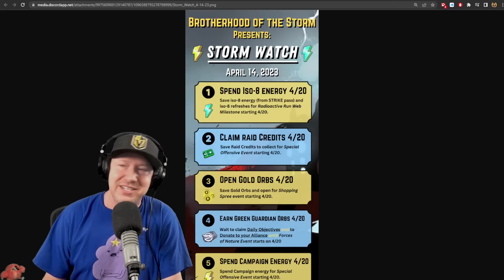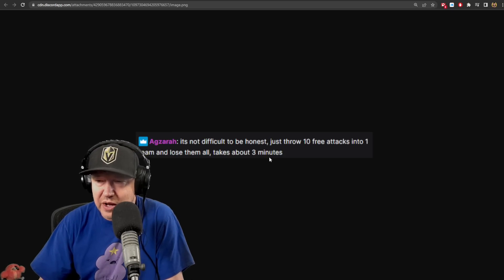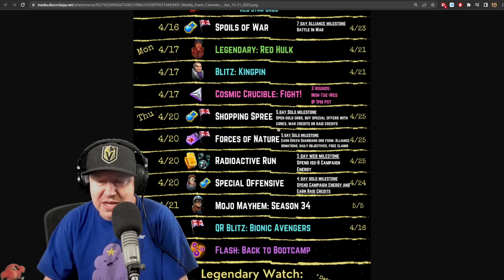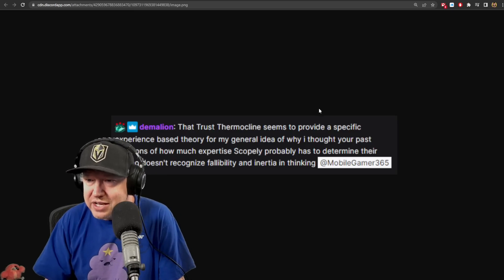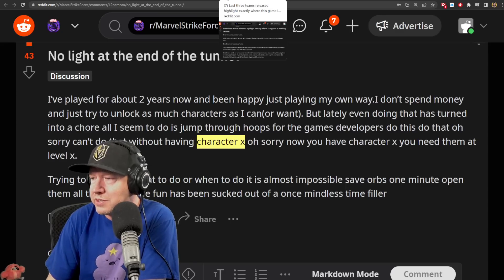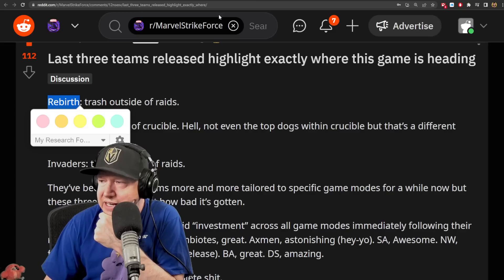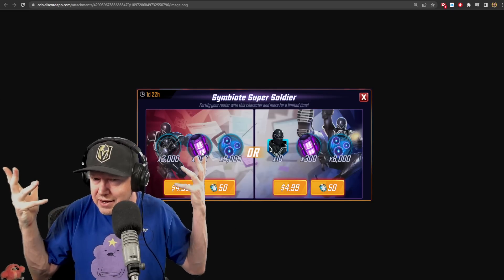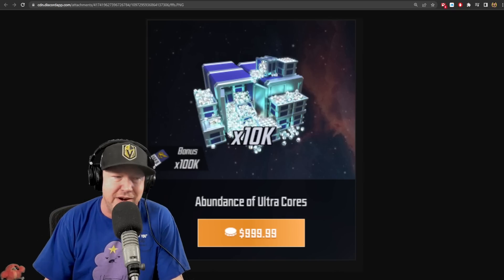$1000 OFFER - EVENT HOARDING BREAKDOWNS - OFFER REVIEW - MARVEL Strike Force - MSF